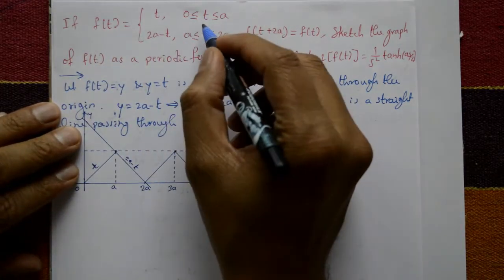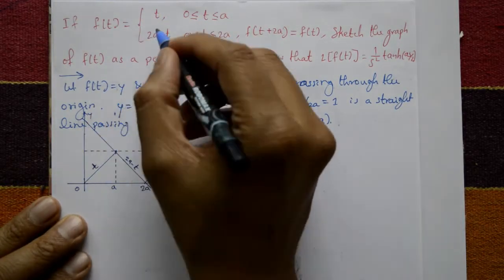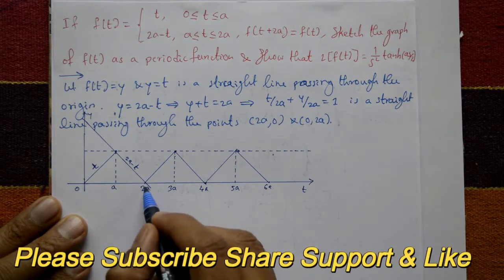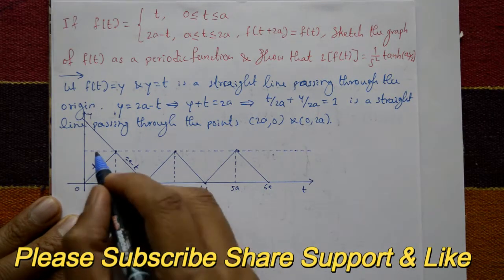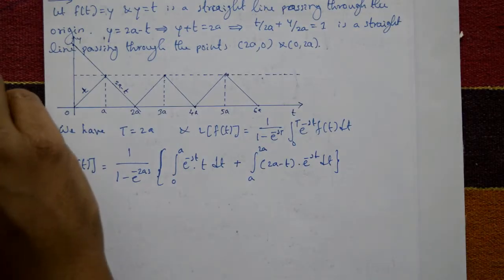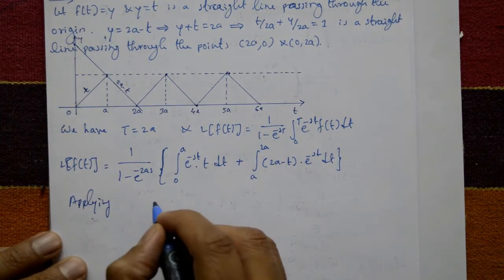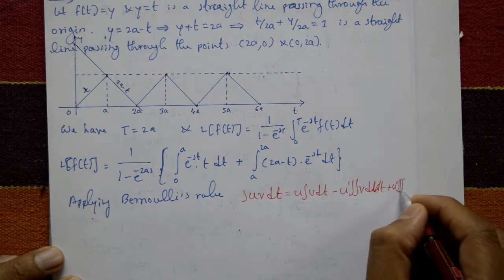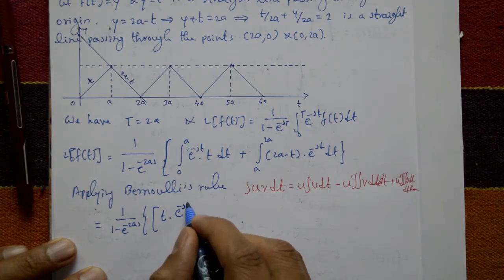Laplace transform of periodic function fourth example(PART-4)BY easy maths easy tricks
In this video explaining fourth problem of Laplace transform of periodic function. This is very simple problem. Aerospace engineering: The Laplace transform is used to analyze the response of aerospace systems to various inputs such as gusts and turbulence. It is particularly useful for analyzing the stability and control of aircraft and spacecraft.